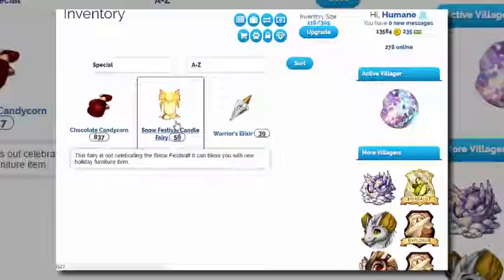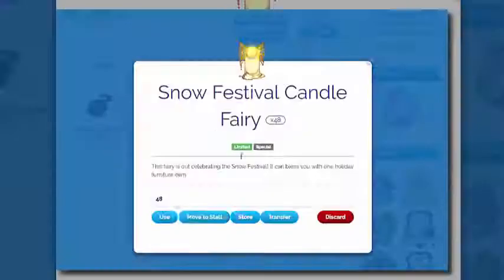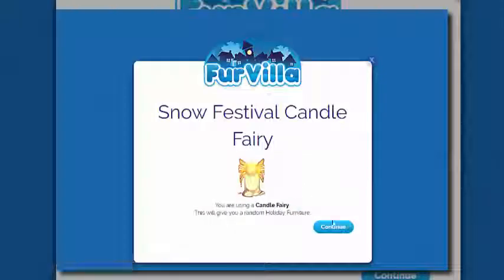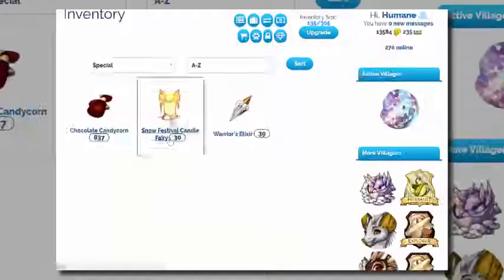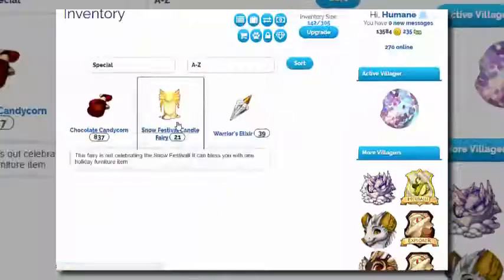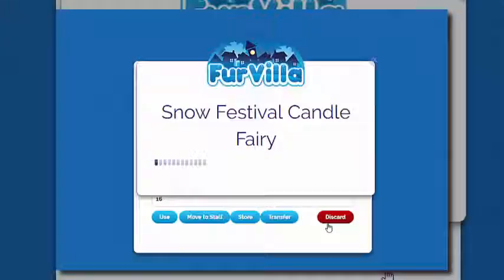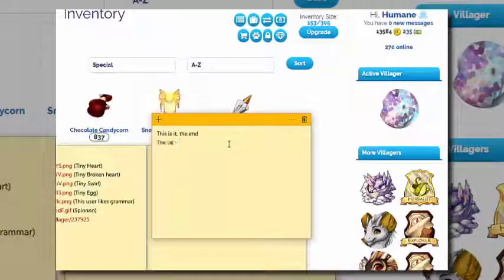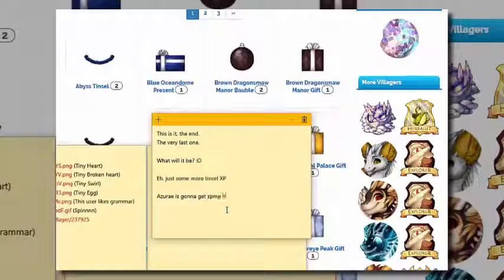Furvilla | Snow Festival Mass Opening